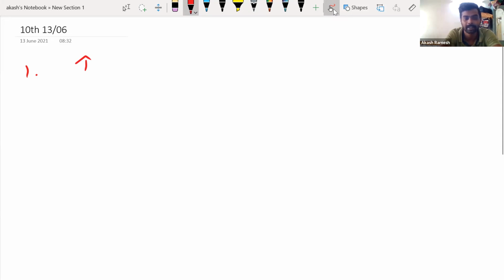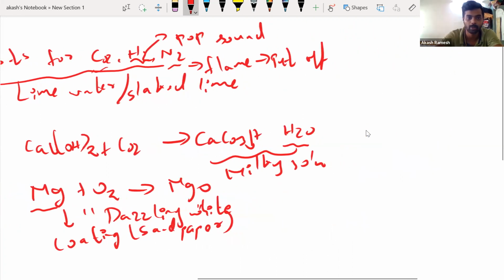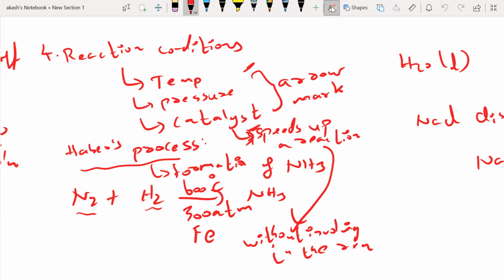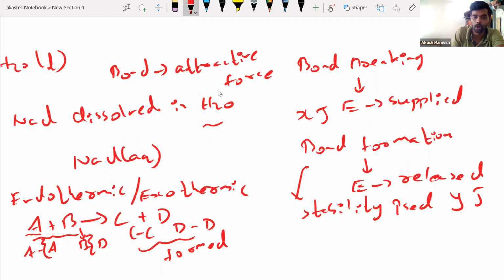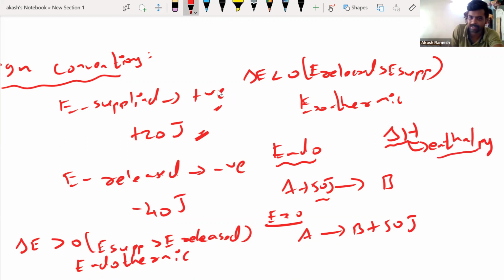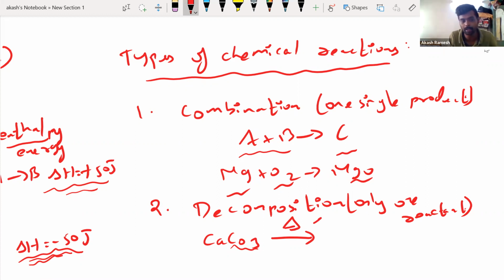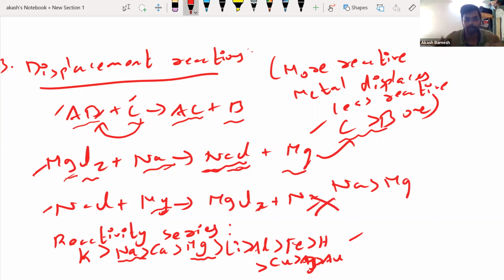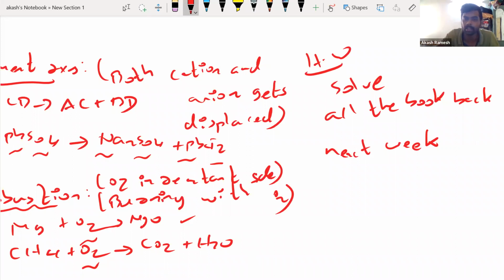X Chemistry 13th June 2021